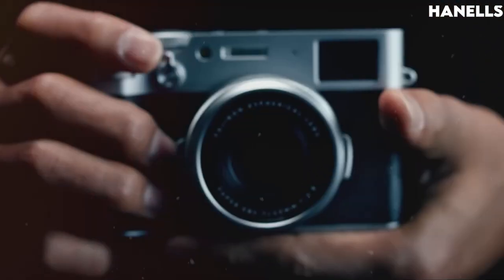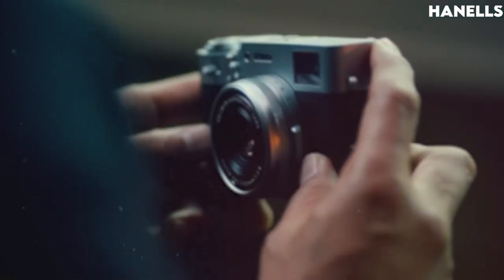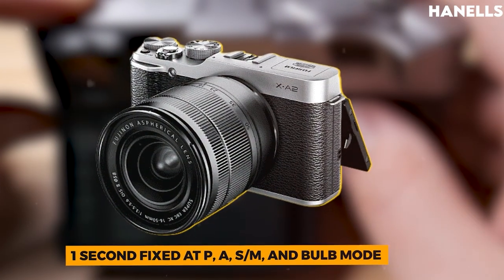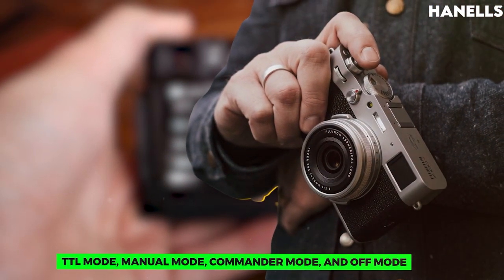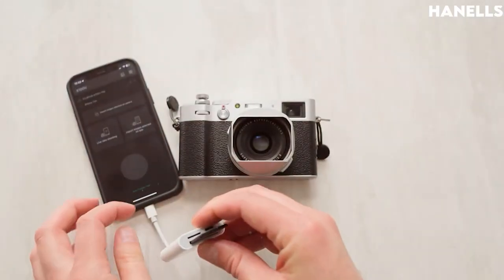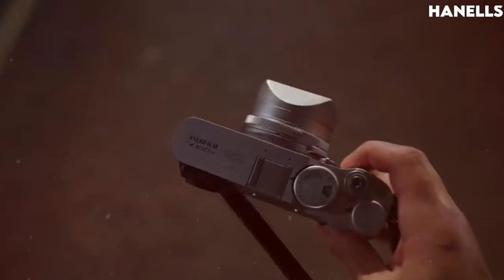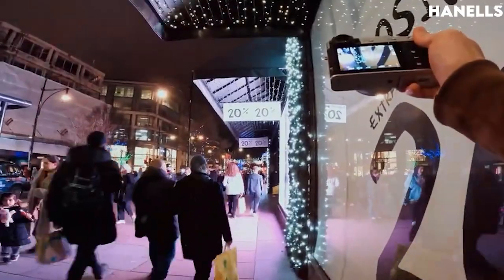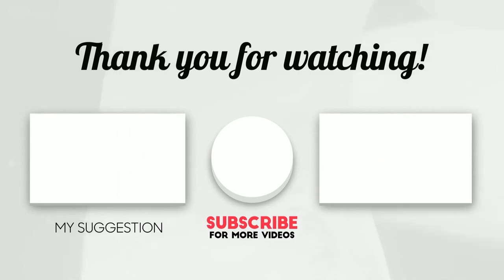Complete Review Of The Fujifilm X100V finallllllll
Fujifilm X100V - Welcome to the ultimate complete review of the Fujifilm X100V! In this in-depth video, we dive deep into every aspect of this fantastic camera, providing you with all the essential information you need before making a purchase.

From its stunning design to its cutting-edge features, we leave no stone unturned in exploring the capabilities of the Fujifilm X100V. Discover how this camera offers exceptional image quality thanks to its powerful X-Trans CMOS sensor and advanced X-Processor.

Join us as we delve into the various shooting modes, including the highly acclaimed Film Simulation options, which allow you to capture breathtaking photos with vibrant colors and striking contrasts. We also explore the enhanced autofocus system that guarantees precise and rapid subject tracking, ensuring you never miss a moment.

Furthermore, we take an in-depth look at the X100V's robust build quality, weather resistance, and intuitive controls. Its compact size and lightweight nature make it the perfect travel companion for photographers of all levels.

In addition, we'll discuss the advanced video capabilities of the Fujifilm X100V, including its ability to shoot stunning 4K footage with impressive clarity and detail. Whether you're vlogging, recording family moments, or creating professional content, this camera has got you covered.

We'll highlight its strengths and potential areas for improvement, giving you a well-rounded perspective on this highly sought-after camera.

If you're seeking the ultimate complete review of the Fujifilm X100V, look no further. Our comprehensive analysis provides all the information you need to make an informed decision. Don't miss out — watch this video now!

✅Video Timestamp
0:00 Intro
1:05 Technical Specifications
5:41 Connectivity
6:20 Performance
6:39 Accessories
7:01 Design
8:05 Low Light Performance
8:46 Battery  Life
9:14 Price
9:29 Conclusion

Regards,